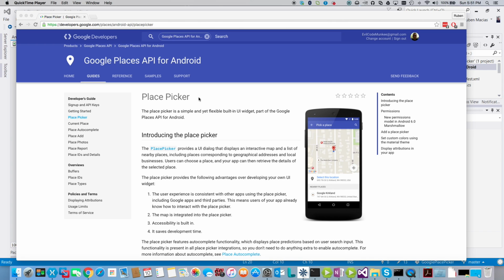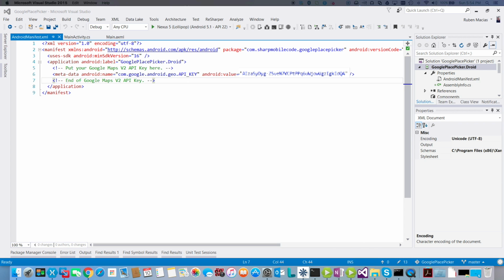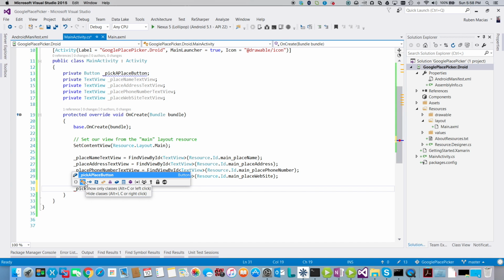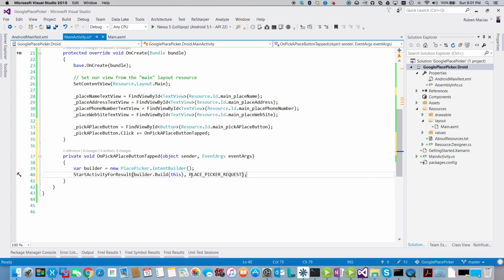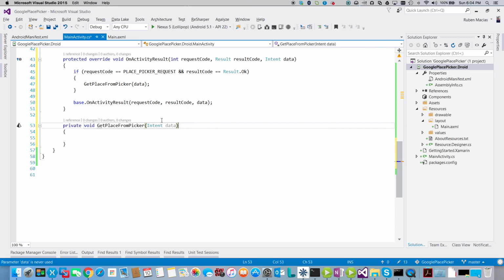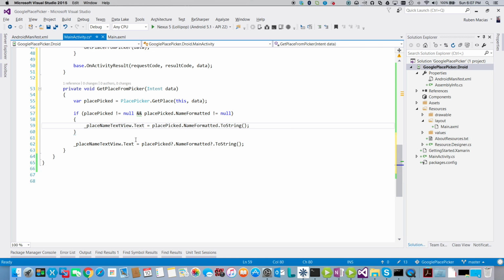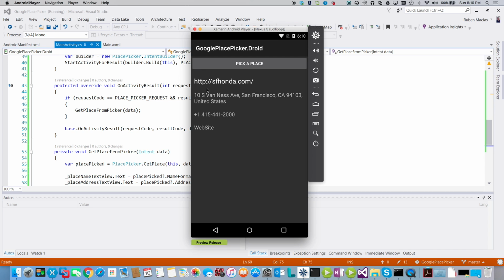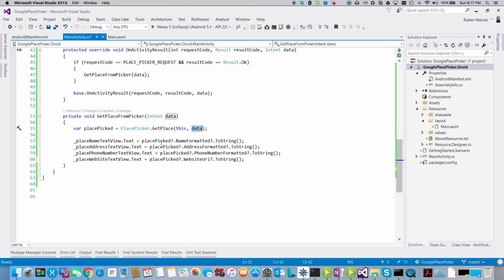Using Google Place Picker For Android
Here I show you how to use the built-in Google Place Picker from the Google Places API from your Xamarin.Android applications.